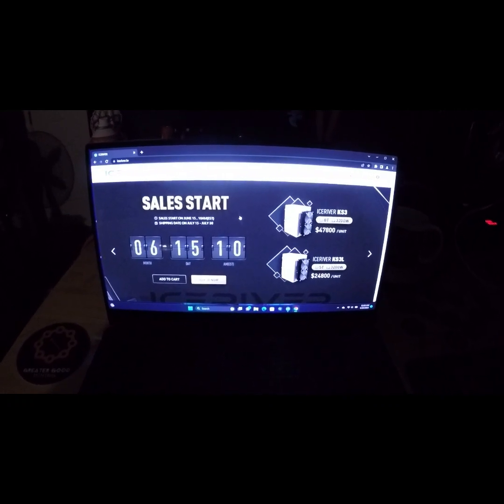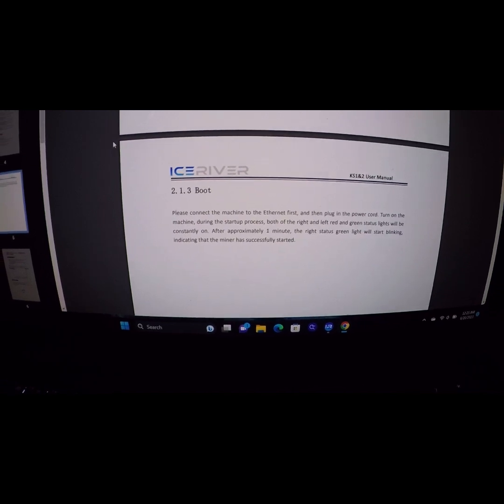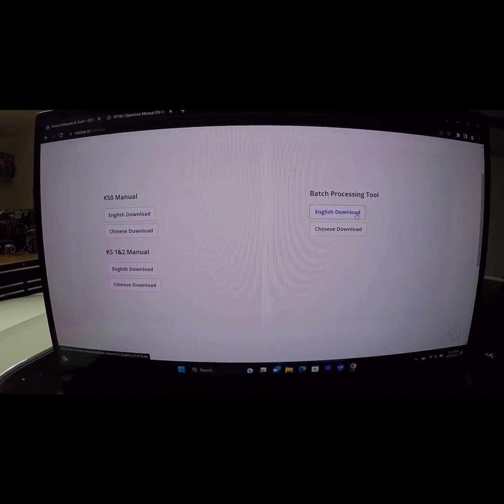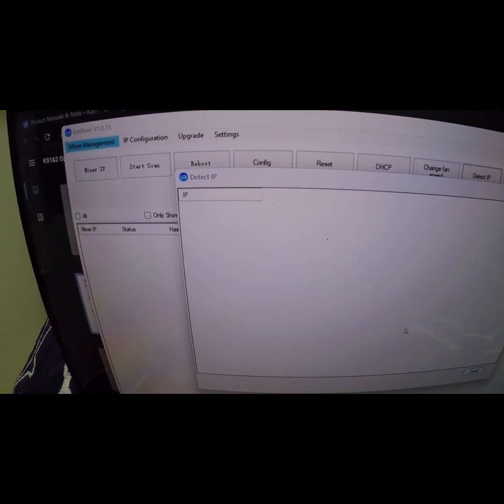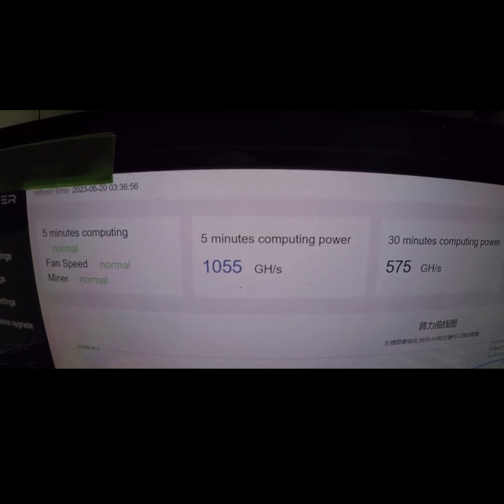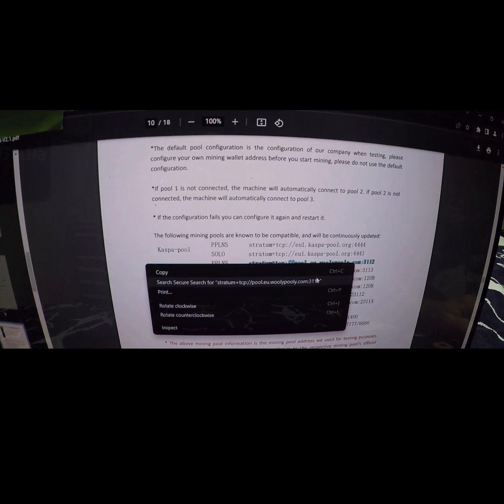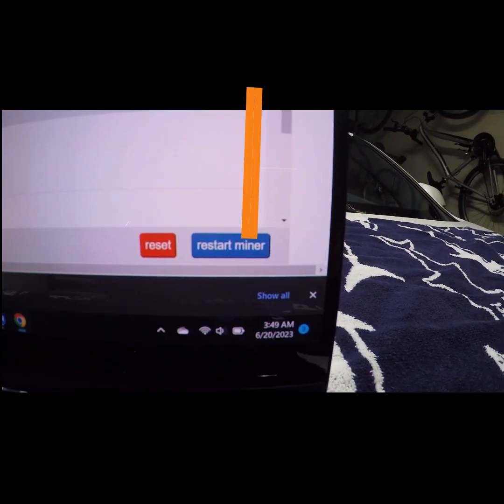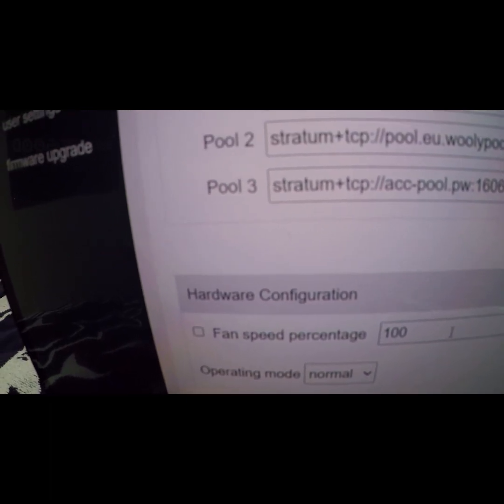Ice River KS1 Kaspa Asic Set Up video! My KS1 has arrived!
Ice River KS1 Kaspa Asic Set Up video! My KS1 has arrived! In this video I show you how to get your Iceriver KS1 Kaspa mining ASIC up and running quickly!

I was so nervous when I ordered my KS0 and KS1 the minute the pre-order went live. Ice River has, so far, proven to live up to their word and then some! Thank you  @iceriverminer_ks2_video  I am so pumped!!

Now I have an arch nemesis in hashrate called  @RedPandaMining ! Him and I are duking it out for Kaspa hashrate dominance! I ordered another Ks1 and KS0 and he ordered a KS0 to go with his BAD A** KS2! Who will win this epic battle?!

If you want to buy stickers, banners, shirts or any cool swag from your favorite content creators check out They have tons of awesome crypto/content creator swag!

Nothing I say is EVER financial advice. This is for entertainment only!